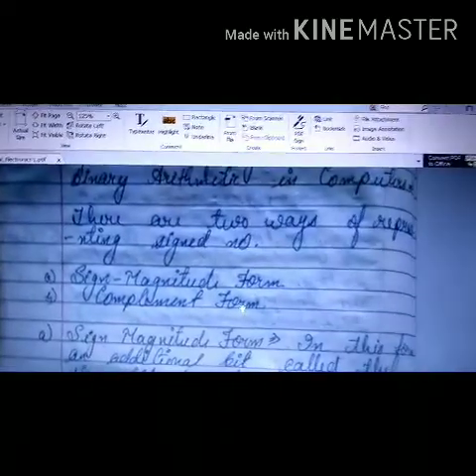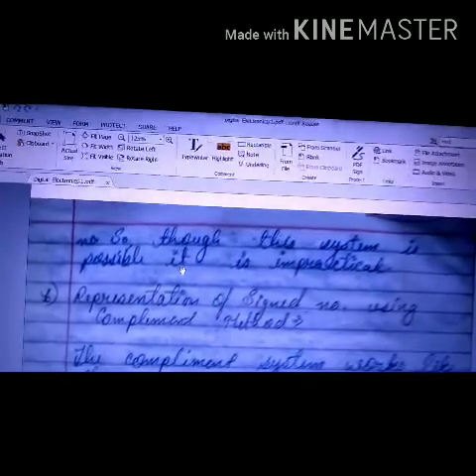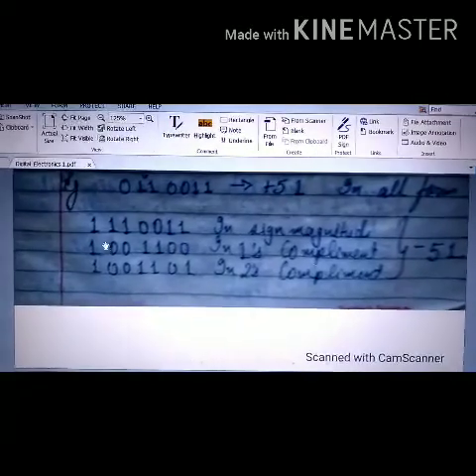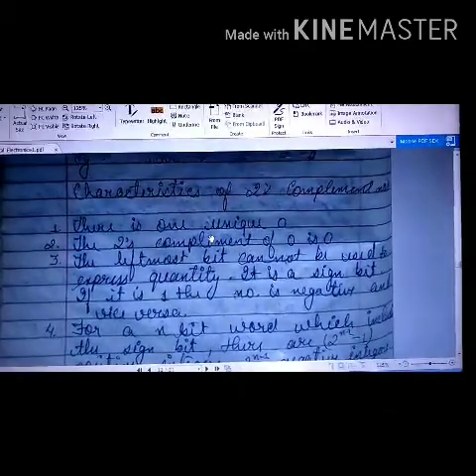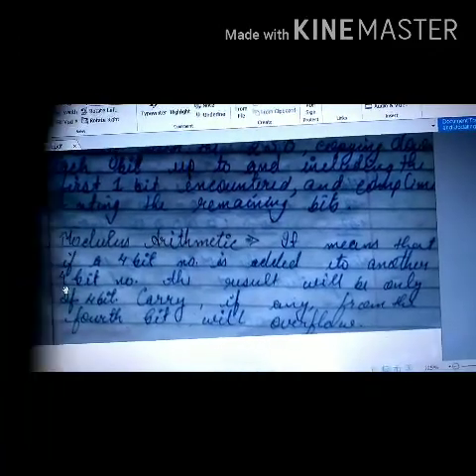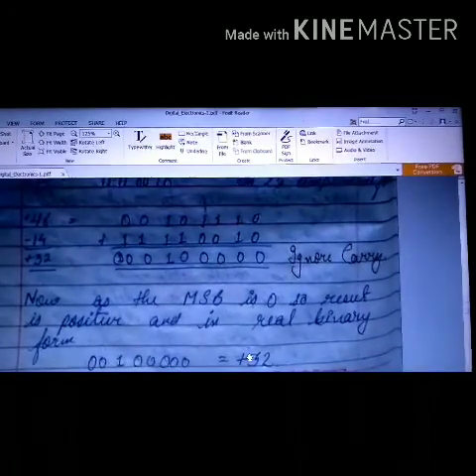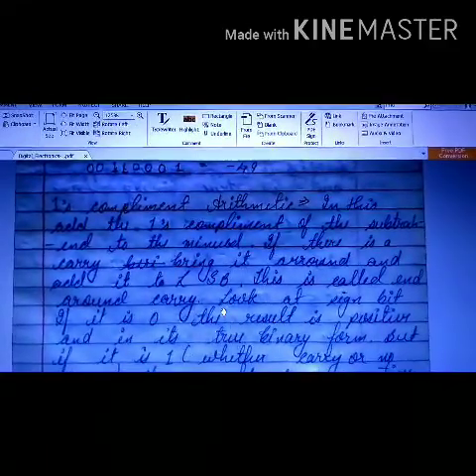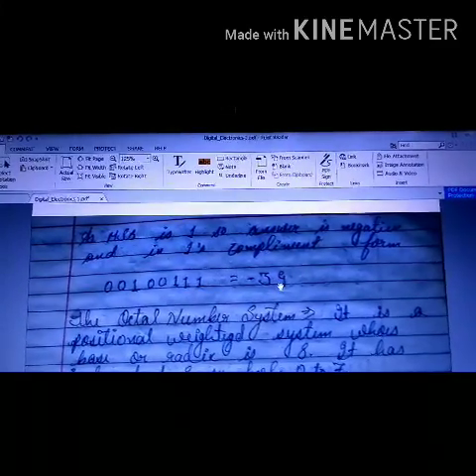3 Binary Number Representation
The present video discusses about the Representation of Binary numbers: Singed Magnitude Form and 1's and 2's Compliment form